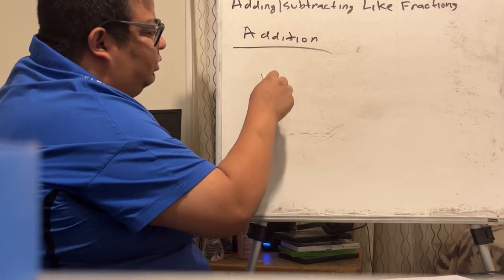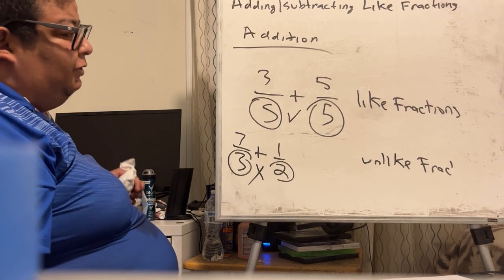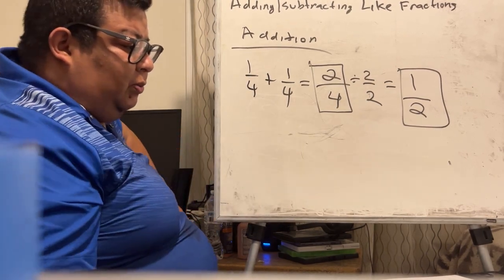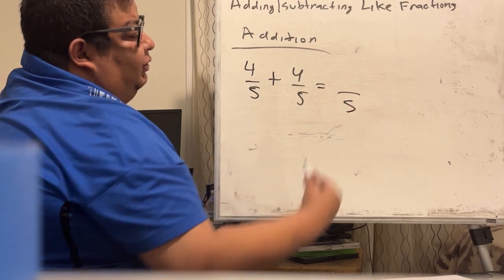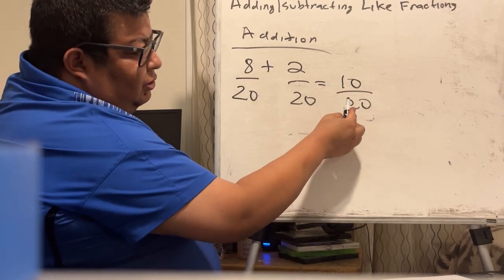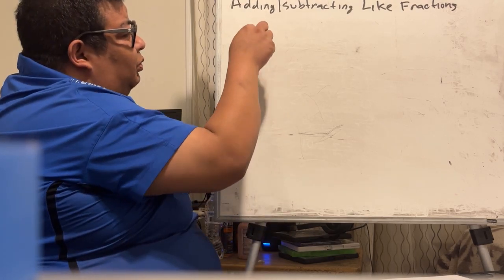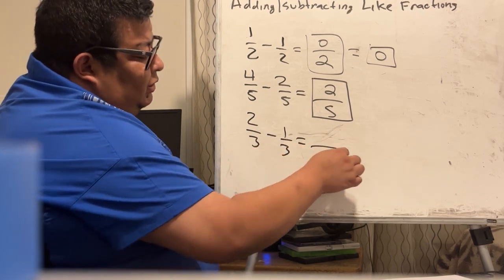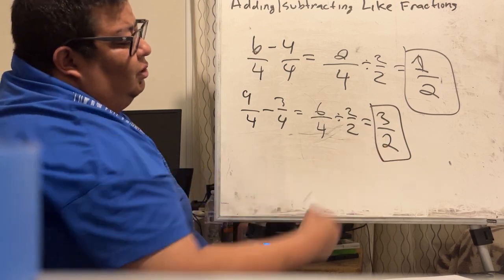BASIC MATH - ADDING AND SUBTRACTING LIKE FRACTION WITH POSITIVE WHOLE NUMBERS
ADDING LIKE FRACTIONS, SUBTRACTING LIKE FRACTIONS, FRACTIONS, SIMPLIFY FRACTIONS, NUMERATOR, DENOMINATOR,